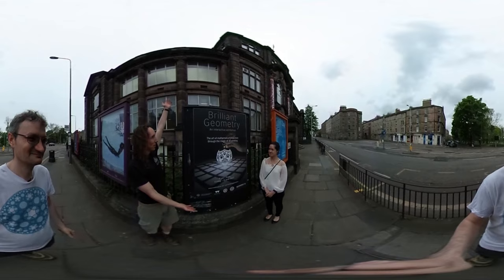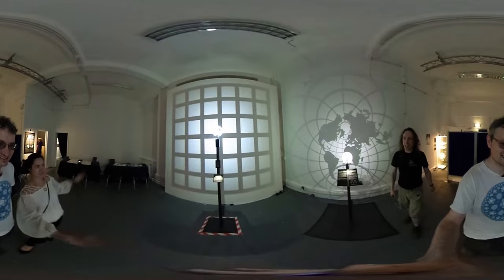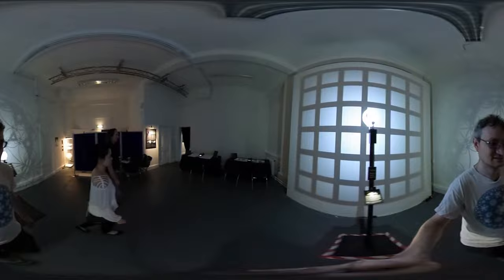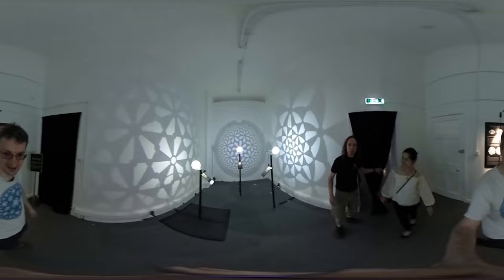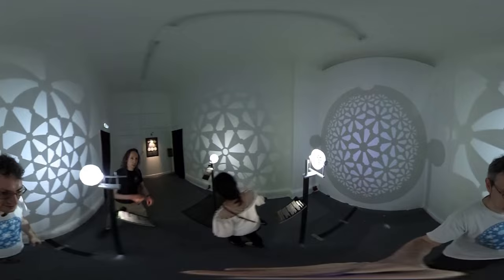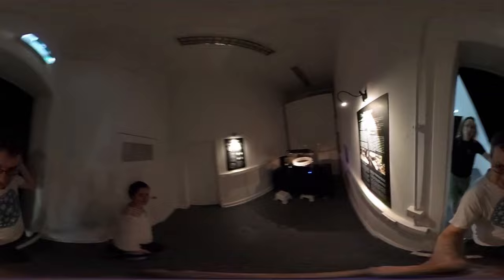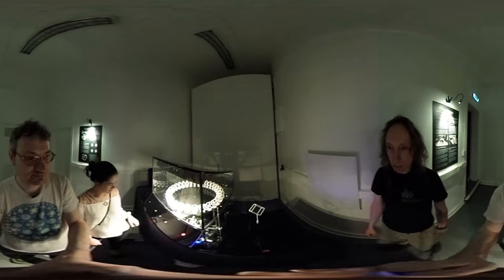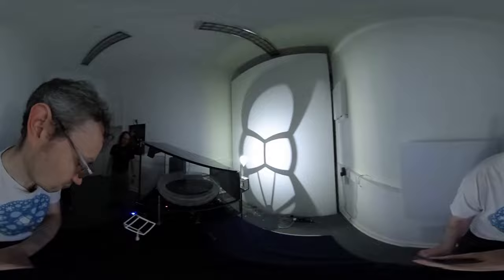Brilliant Geometry exhibition walkthrough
With Saul Schleimer and Sabetta Matsumoto. A walkthrough of our Brilliant Geometry exhibition at Summerhall, Edinburgh, 13 May to 4 June 2017.